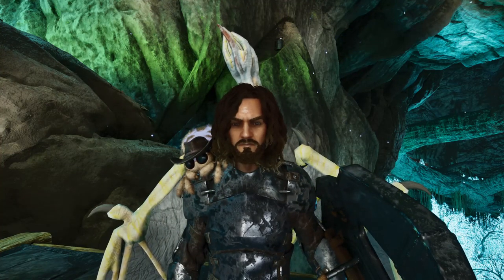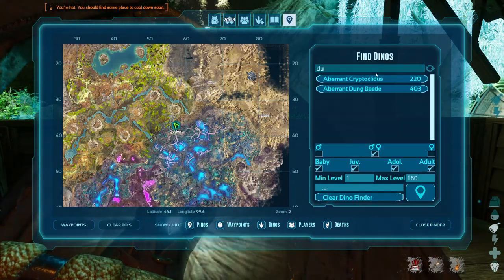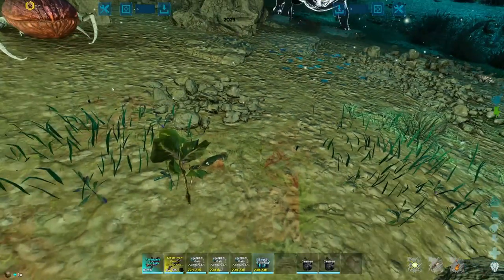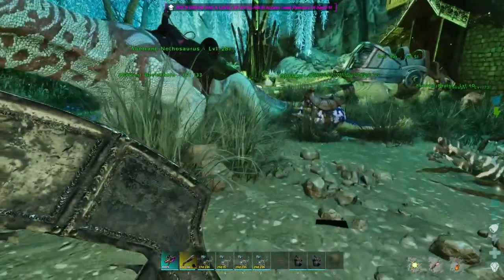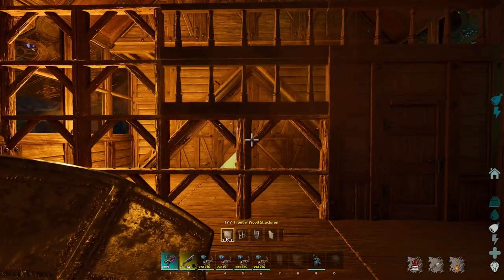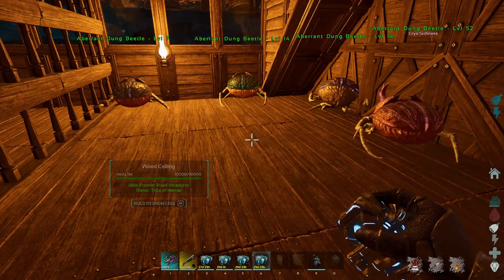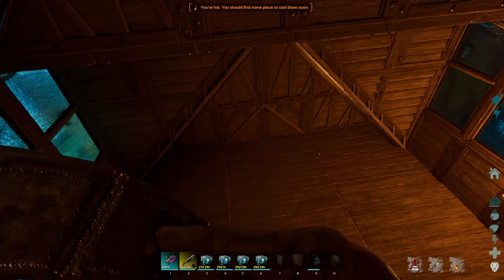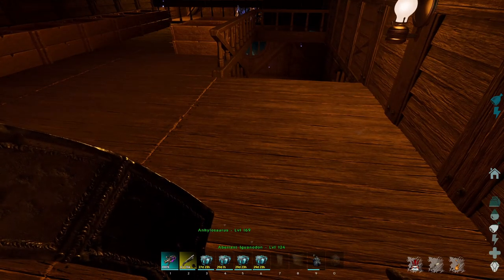Setting Up My Farm!!! | ARK Aberration Ascended - Part 19